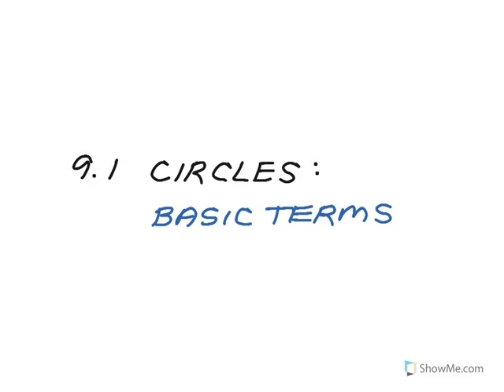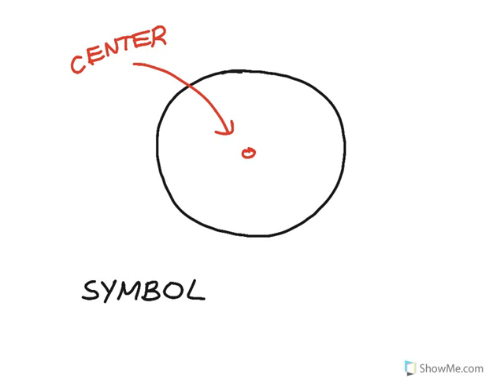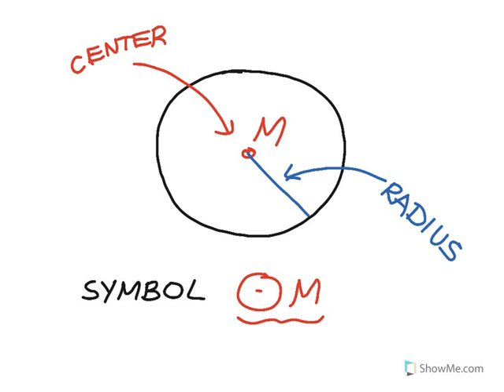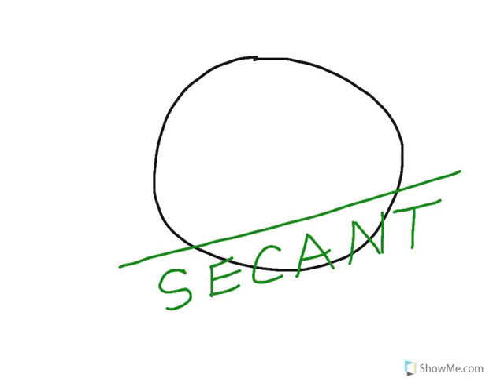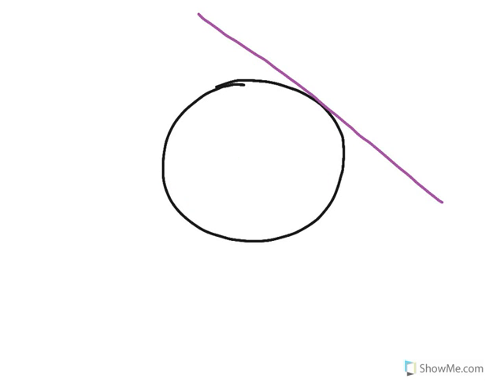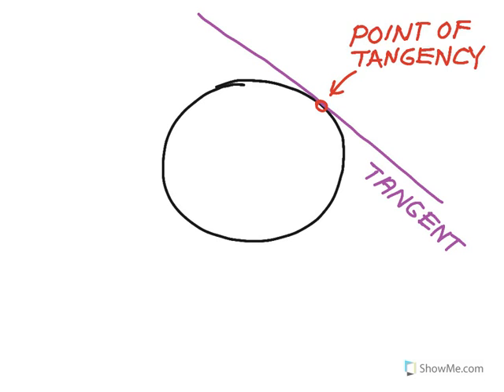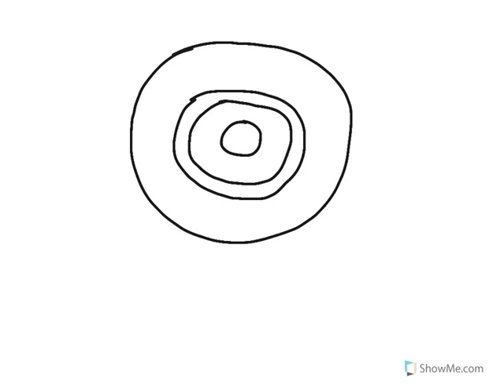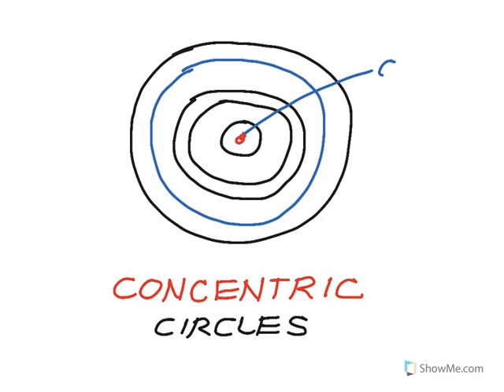How to Geometry: 9.1. Circles: Basic Terms